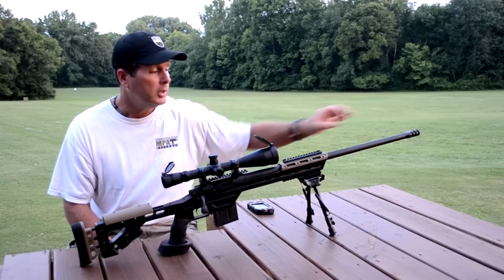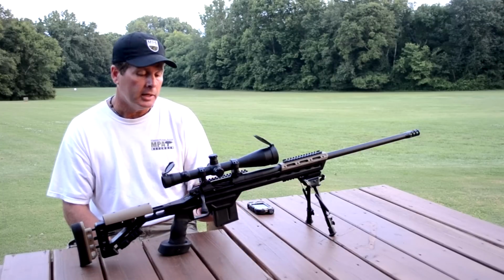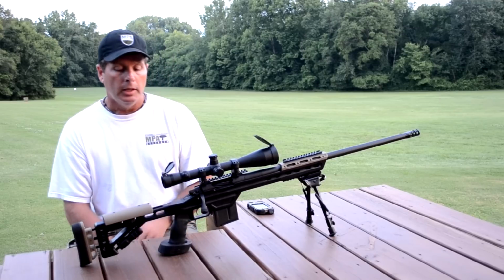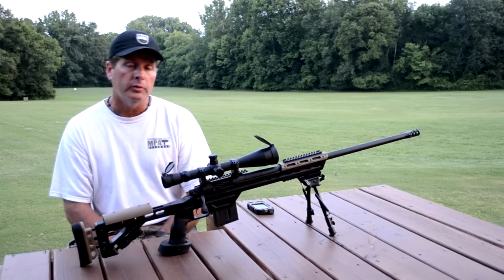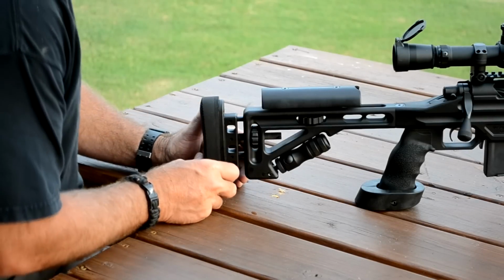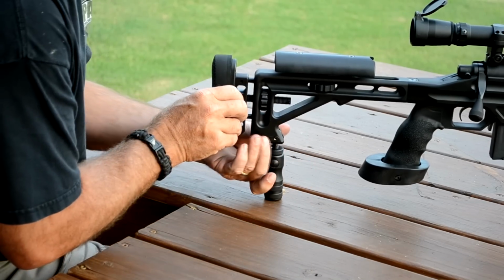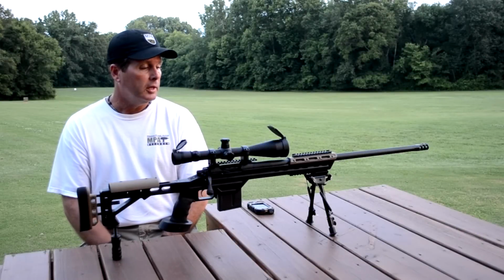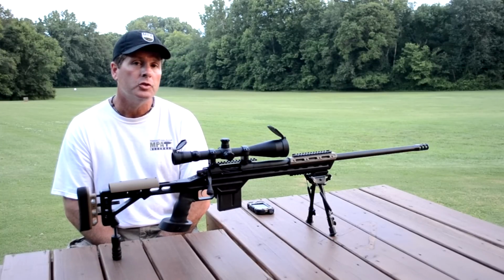Masterpiece Arms BA-Rifles Series Part 1: Introduction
Phil gives a basic overview of the new Masterpiece Arms bolt action rifles.